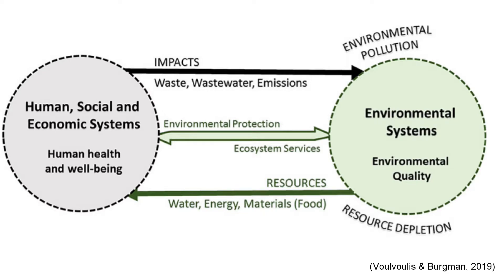Environmental Vlog: What are the Impacts of Science and Technology on the Environment?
In this short video, I summed up the most common negative impacts of science and technology and a glimpse of their role in environmental sustainability.